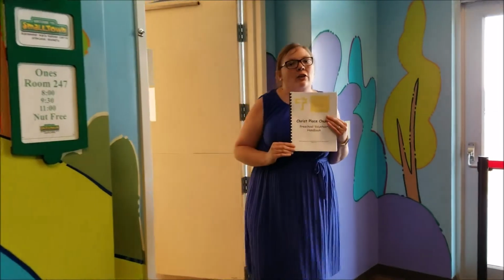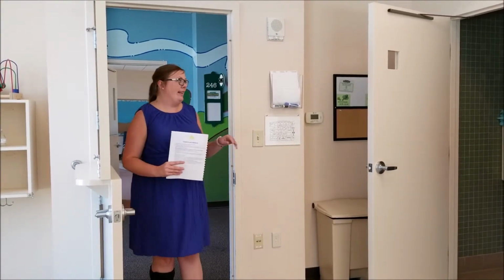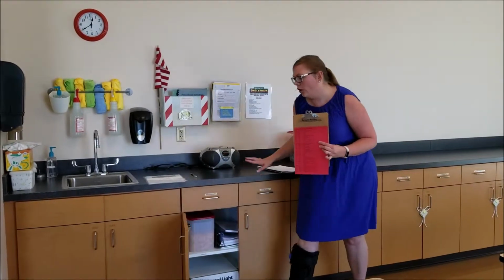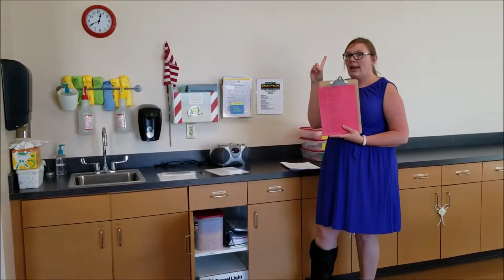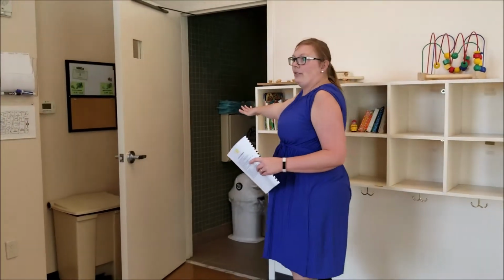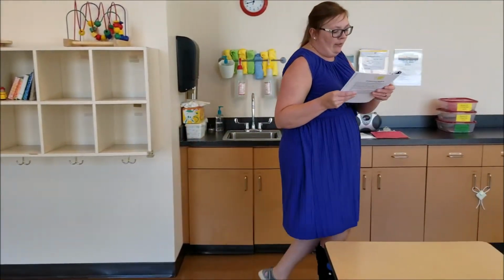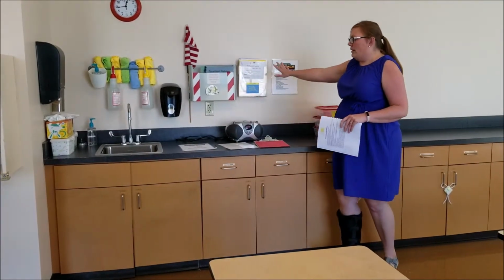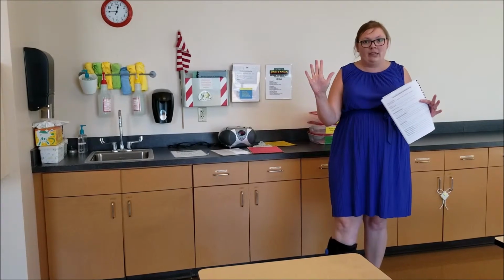1's Training Video